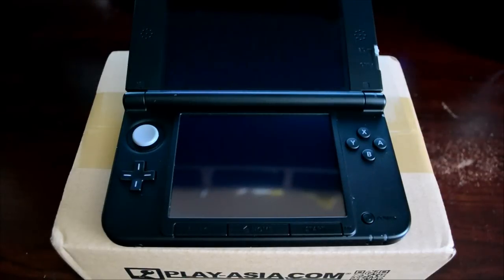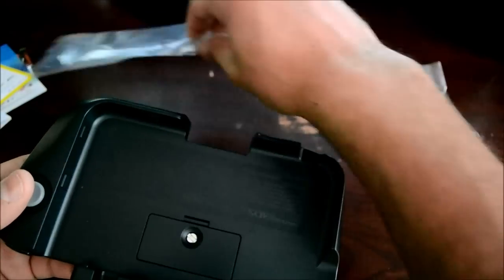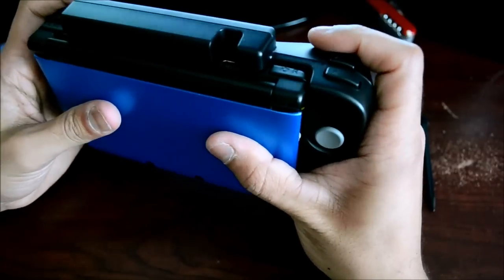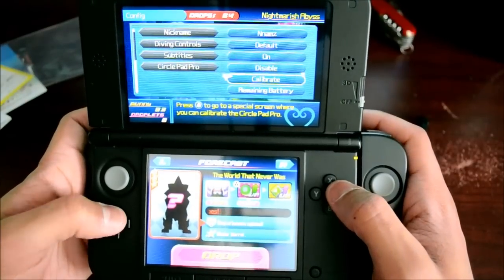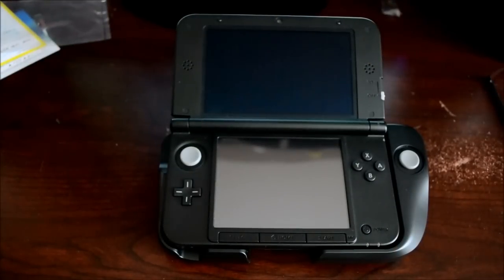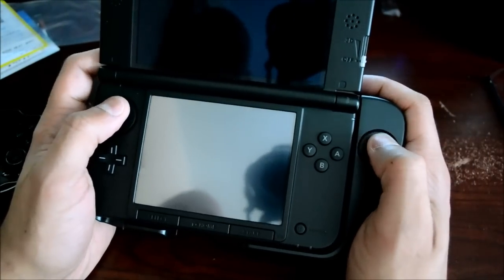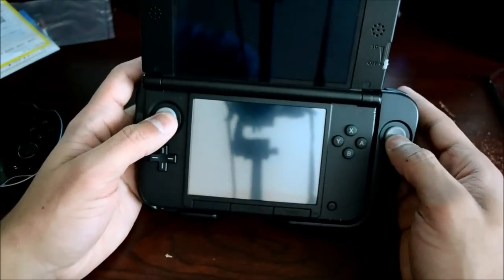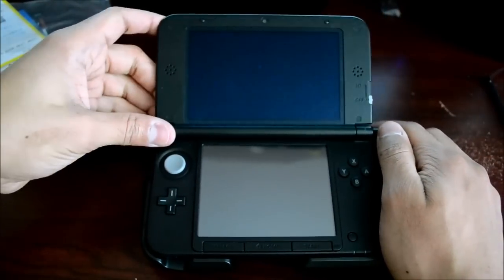3DS XL Circle Pad Pro Unboxing + Impressions + Vita Comparison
Add me on PSN (attach a message please): "Nnamz"

Just got my XL Circle Pad Pro and thought I'd do an unboxing video and attempt to set it up on camera :)